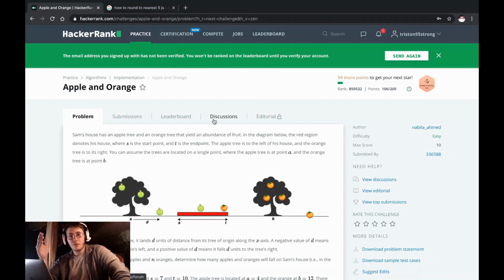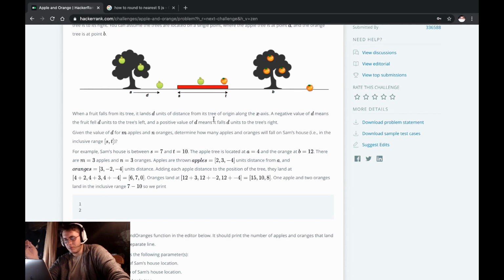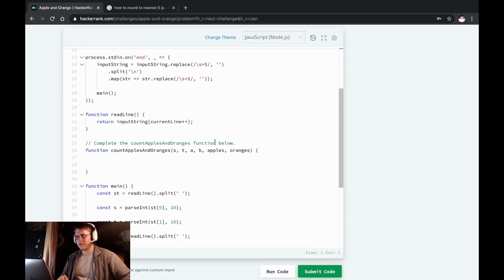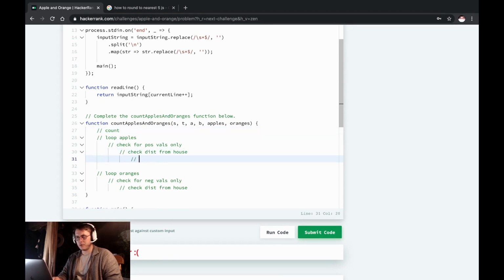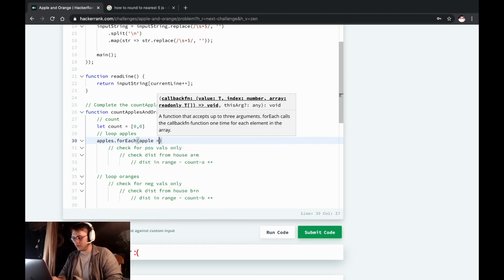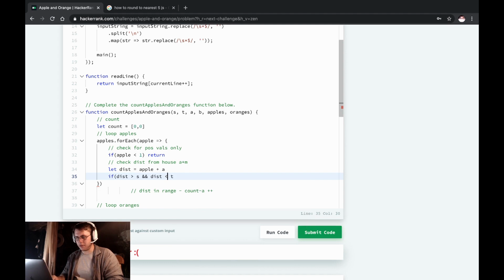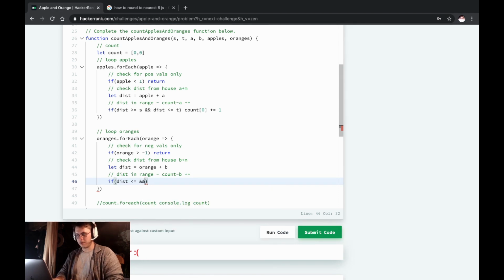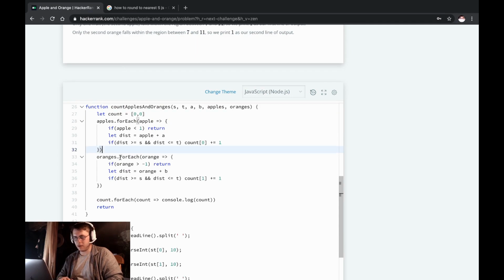Grading Students | HackerRank Walkthrough & Solution | JavaScript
My Gear
TurtleBeach Headset -
HD Pro Webcam C920 -
2019 MacBook Air -
Flexible Tripod -

Watch an absolute garbage JavaScript programmer attempt to solve this HackerRank Challenge!